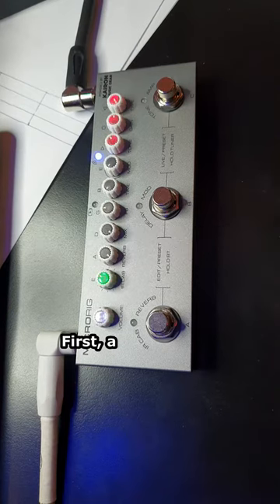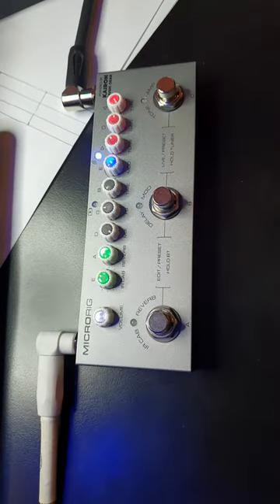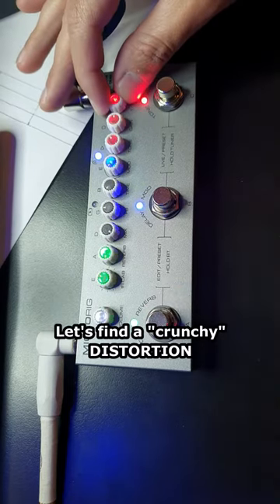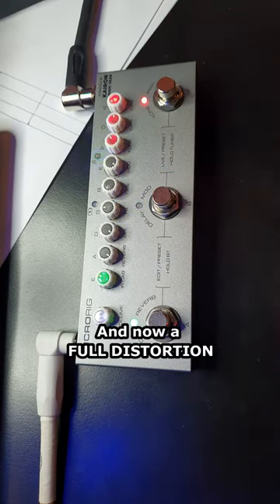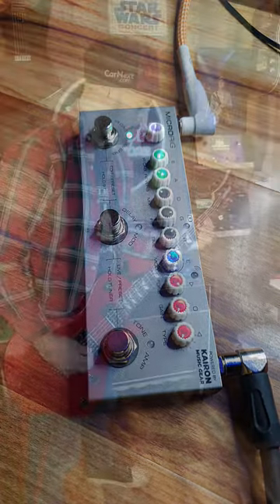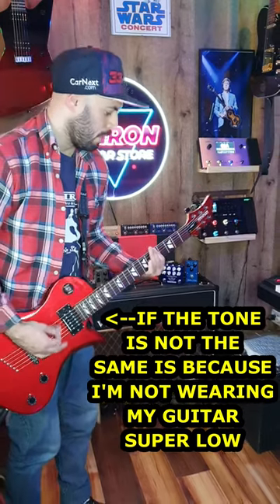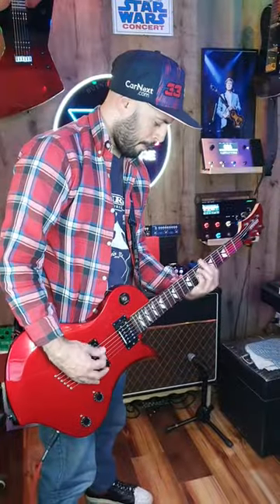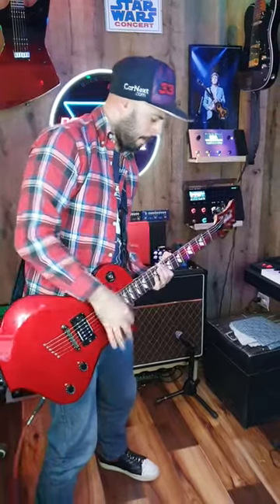MICRORIG - Portable rig Kit - Making presets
NEW PRODUCT ✨

AVAILABLE NOW 🔥

Kairon's gear MICRORIG!

Ultra-portable and easy to use guitar pedal, that delivers pro-level tones everywhere you play. Equally suitable for beginners, weekend warriors, and traveling players, it packs premium sound in a compact and rugged package.
- Built-in battery
- Bluetooth connection
- IR's compatible
- Loaded Preamps